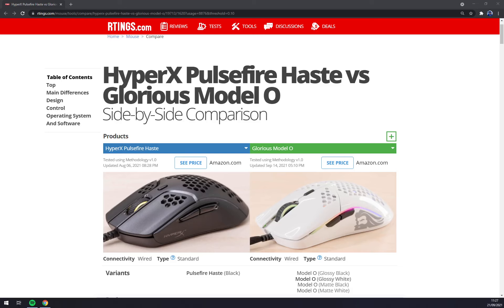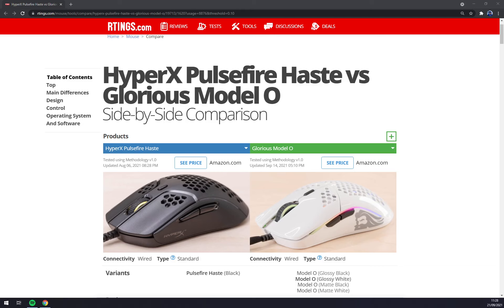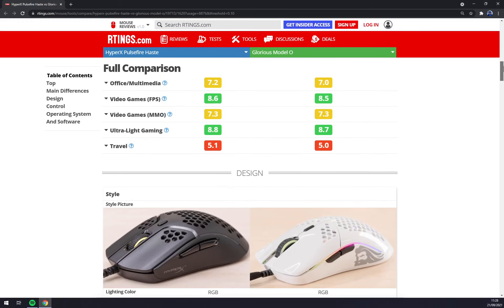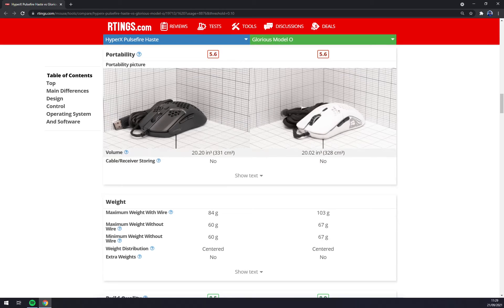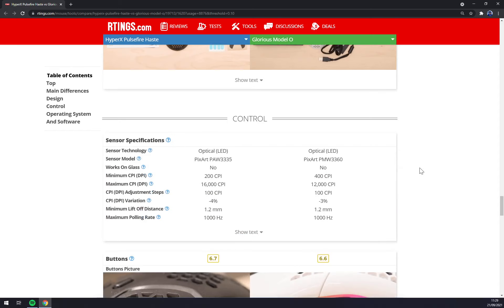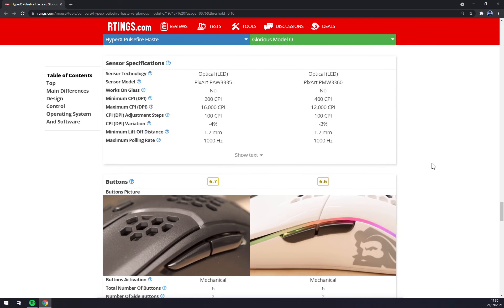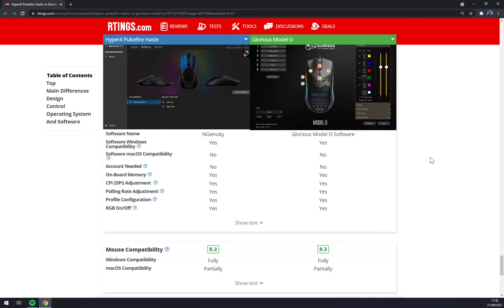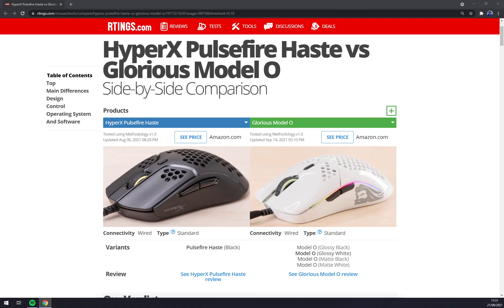HyperX Pulsefire Haste vs Glorious Model O - Which Mouse is Better ?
‏‏‎ ‎ In this video you will learn the difference between HyperX Pulsefire Haste vs Glorious Model O

GET AMAZING FREE Tools For Your Youtube Channel To Get More Views:
Tubebuddy (For GROWTH on Youtube):